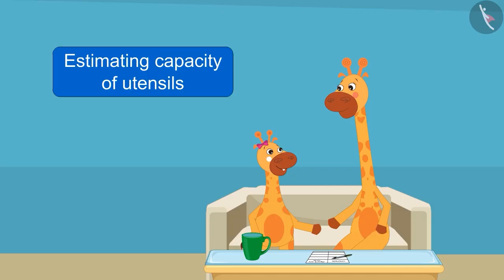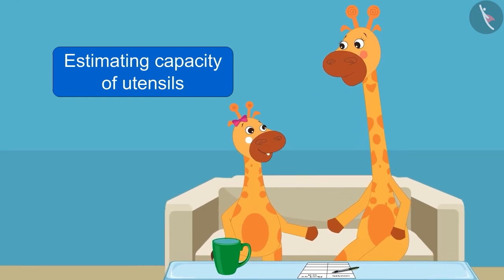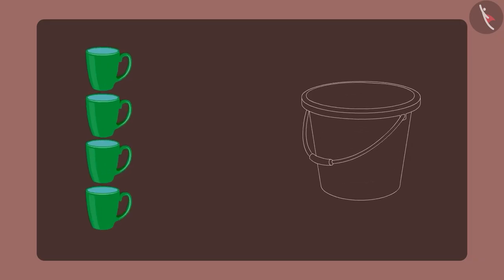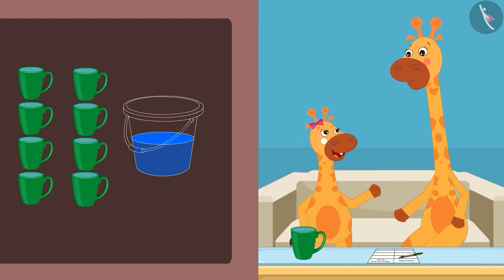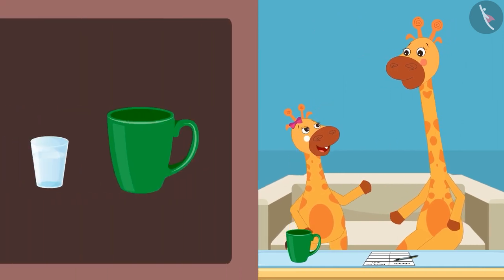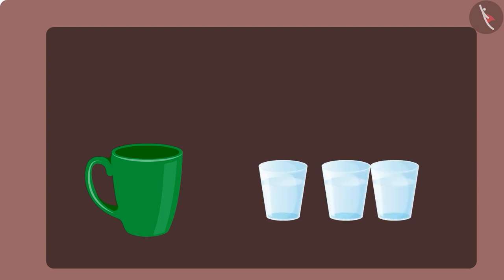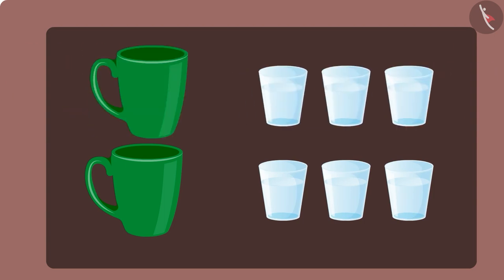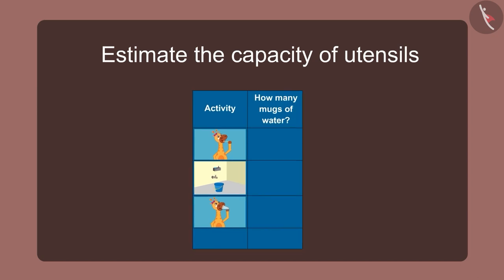Estimate Capacity of Utensils - Measuring Capacity | Part 2 | TicTacLearn | Fun with Gaffy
Dear students,

In this video, you along with Gaffy will learn how to estimate the capacity of utensils.

Happy Learning!